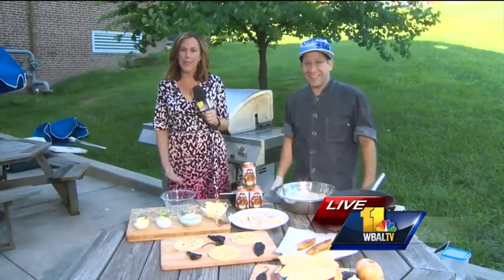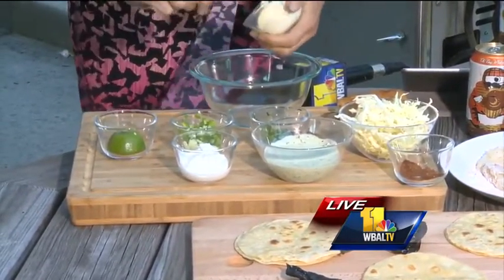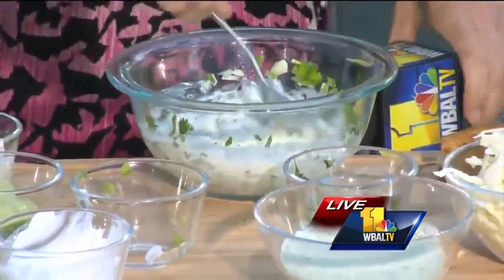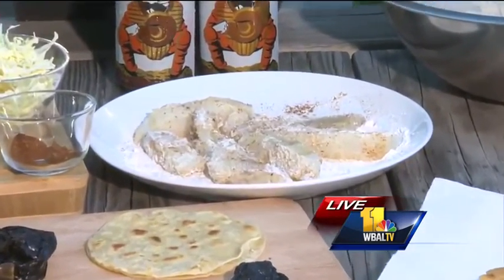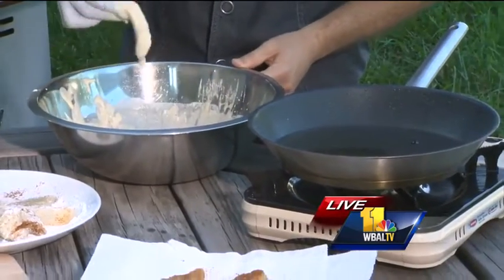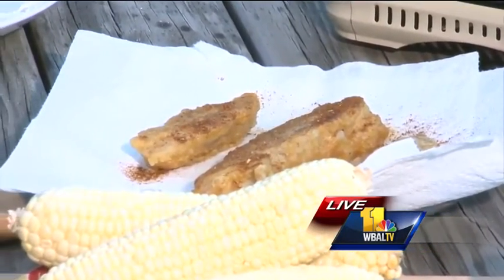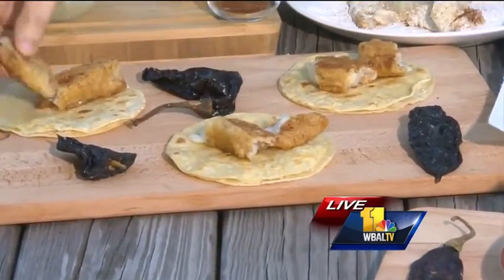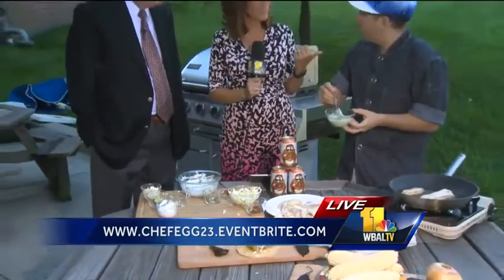Sunday Brunch: Fish Tacos